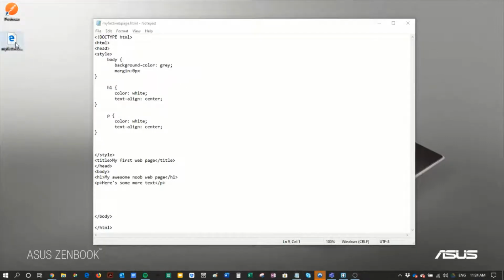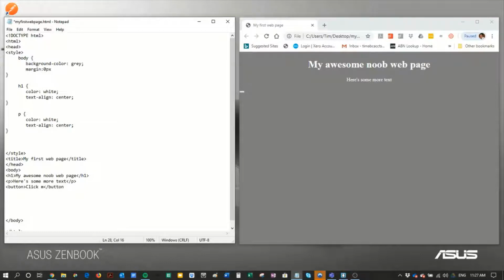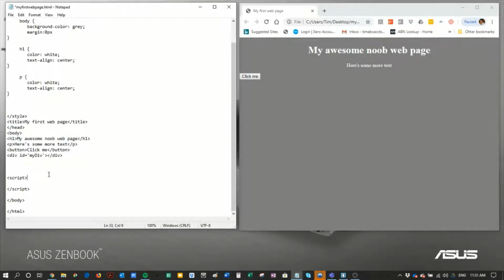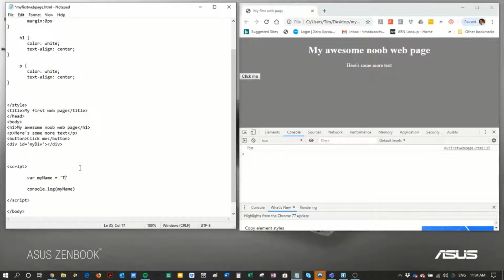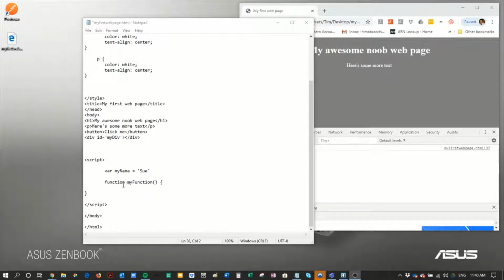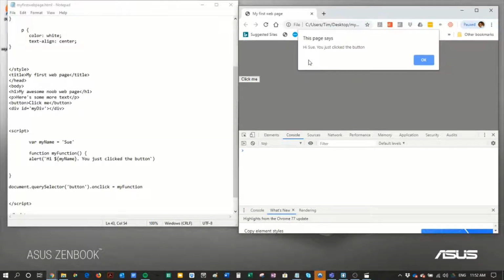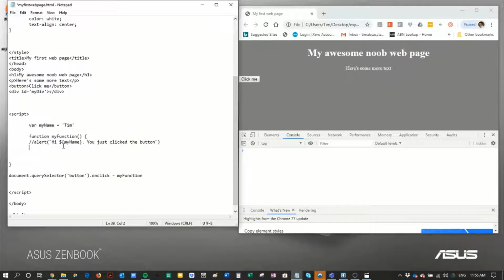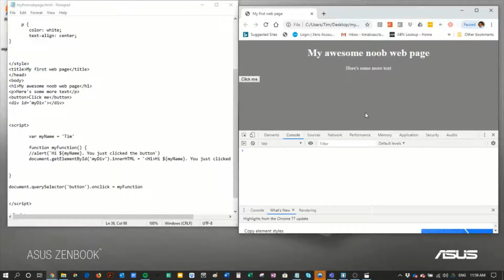Part Three: Javascript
Basic Javascript added to our web page. Javascript for complete beginners.